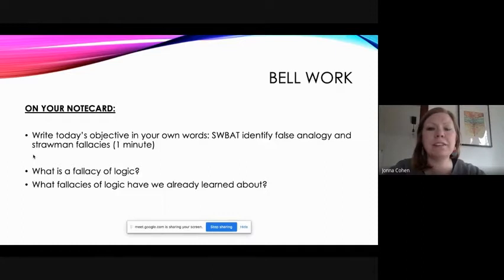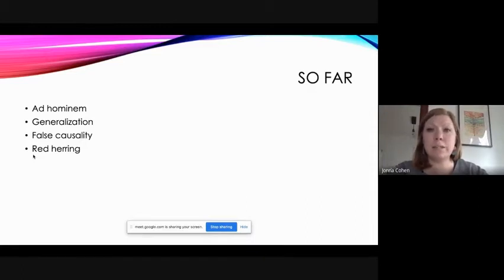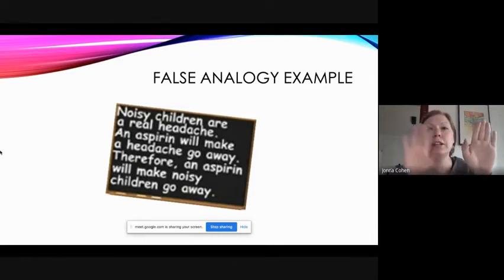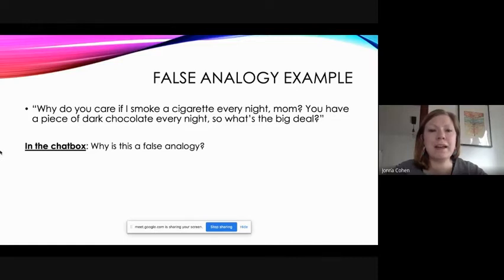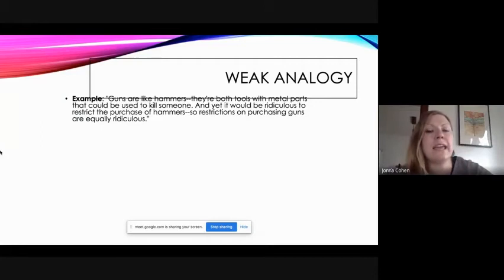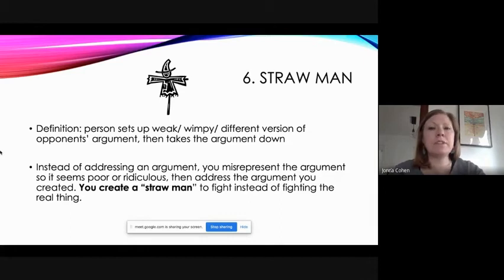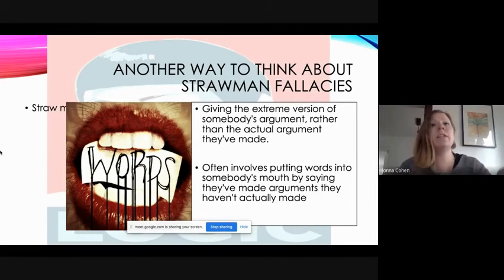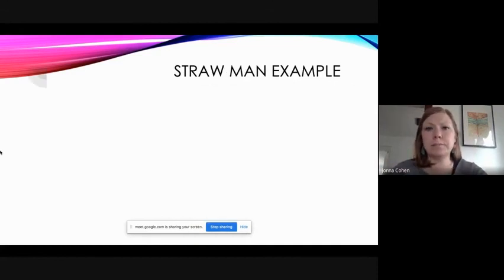False analogy and strawman